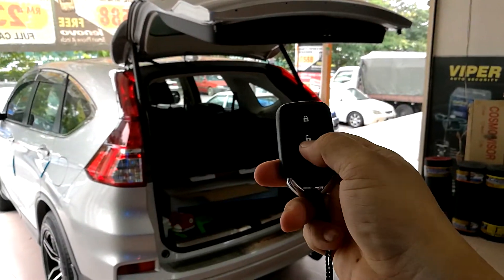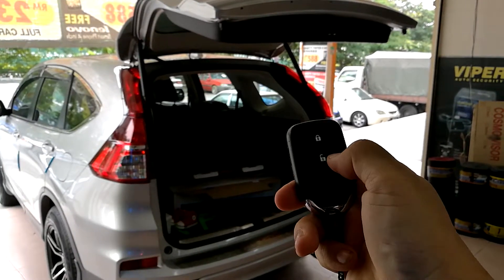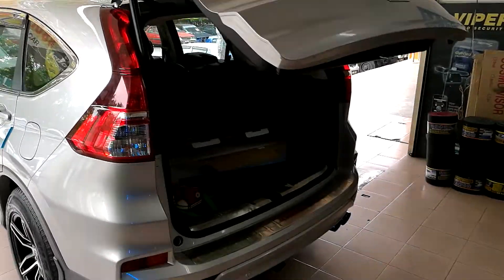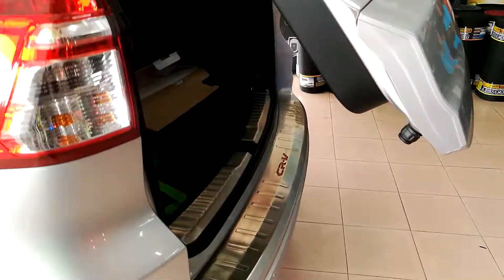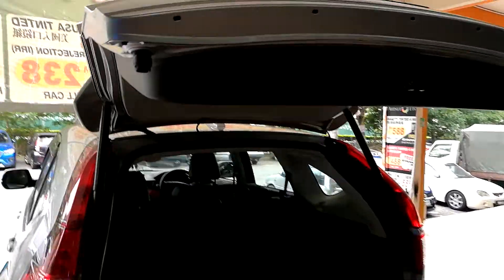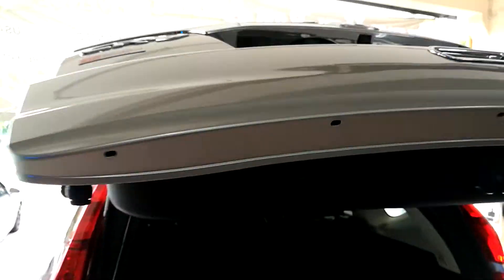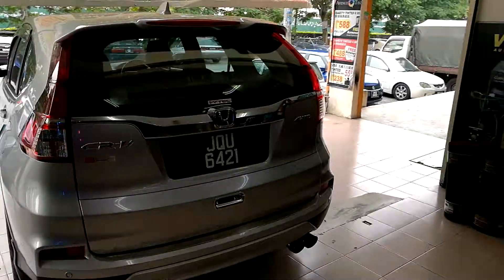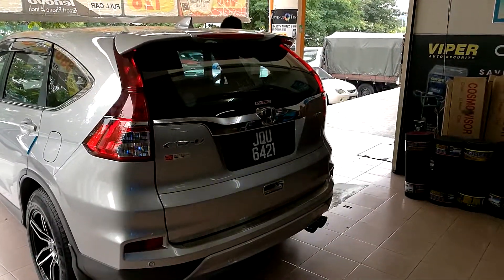CRV install Vaccunm type power boot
Install by : Jack liue
Shop name:Avenue car audio